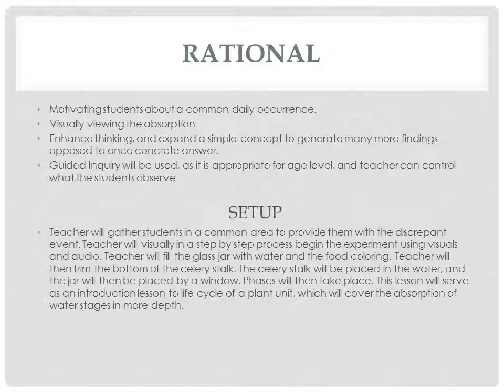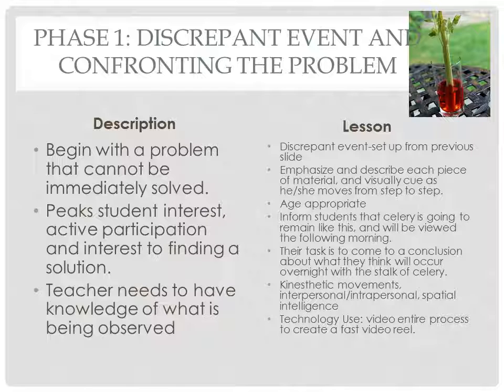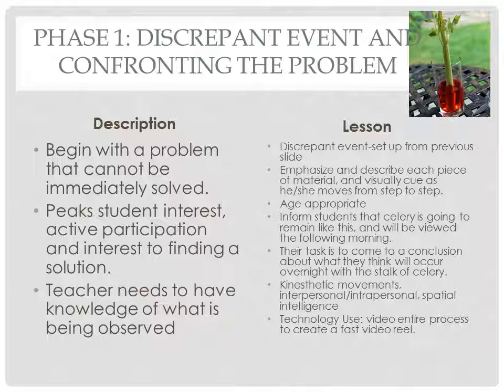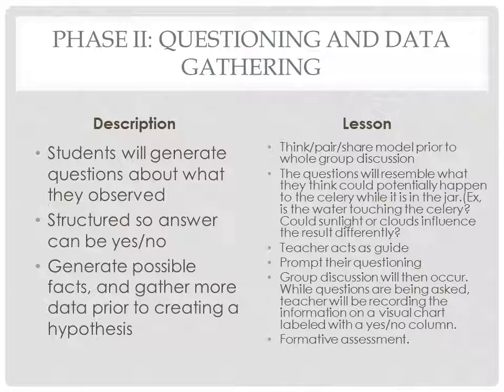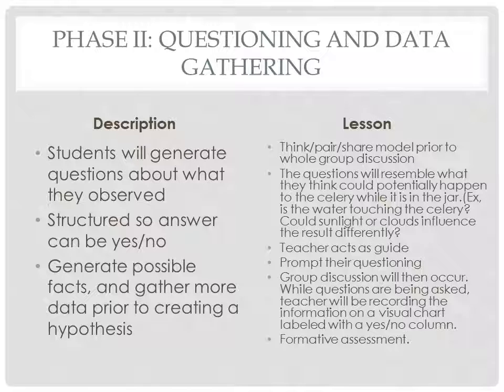INQUIRY LESSON MODEL